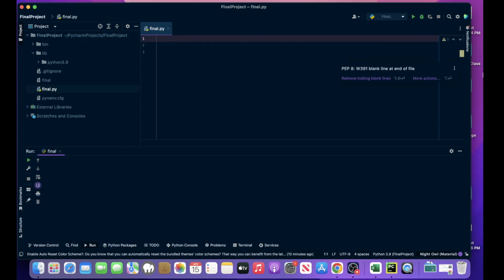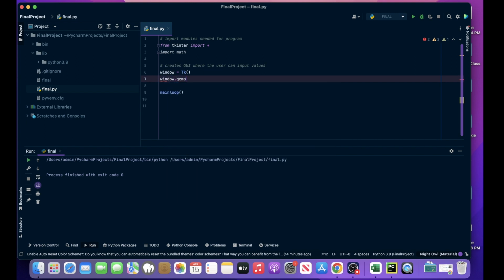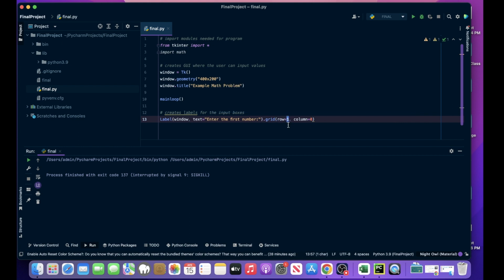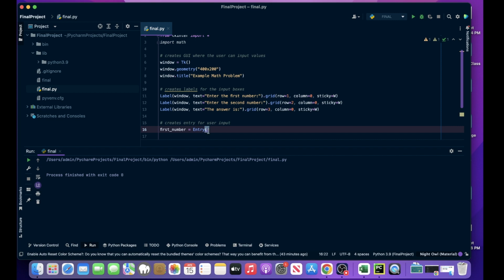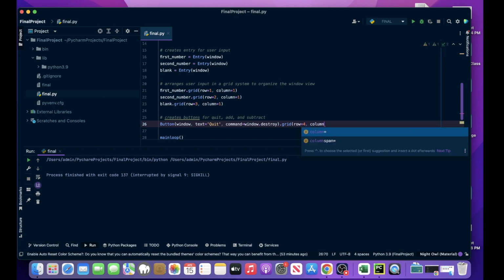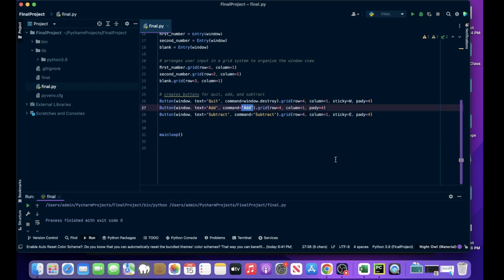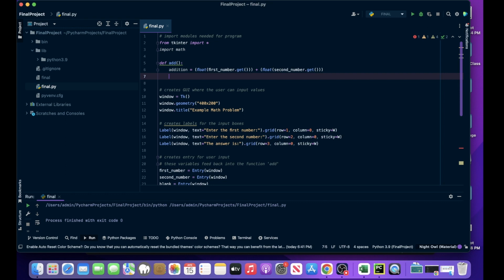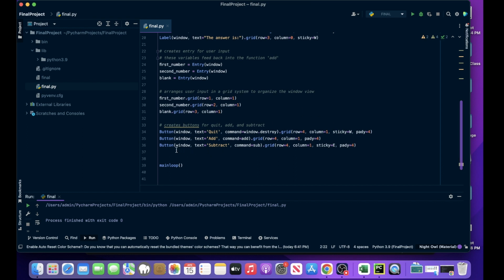Final Project (Partial Calculator using Tkinter GUI) - Tutorial #12 | Python for Absolute Beginners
Congratulations if you have made it this far in the course. This video is the final project for my Python for Absolute Beginners course. We will go step by step in completing this project. This project will implement almost all the tools we have learned within the course. If you have any questions during the project, either comment your question down below or click on the link to the playlist.